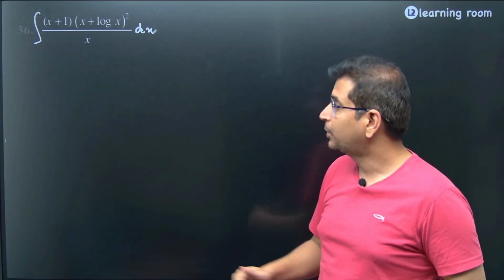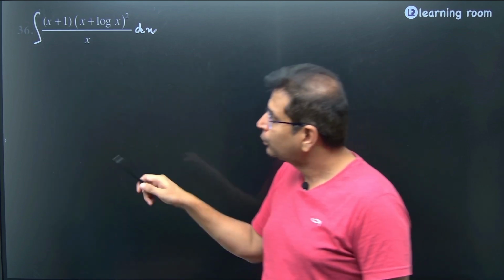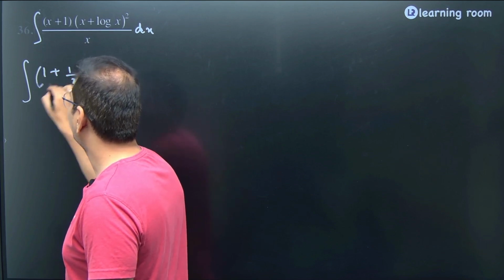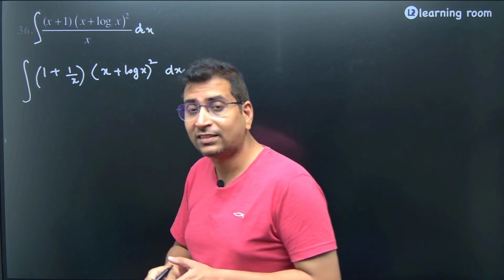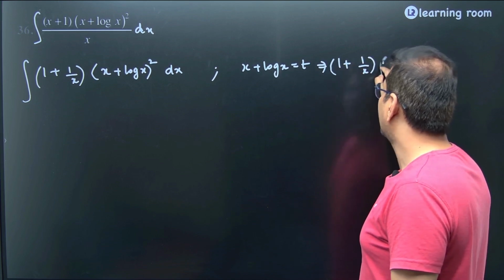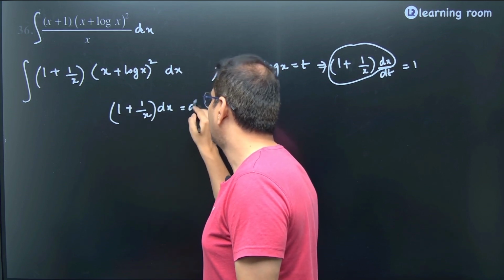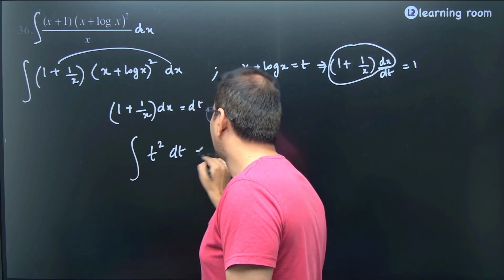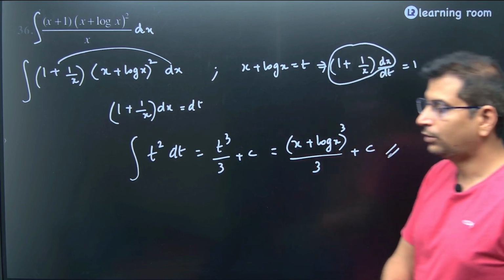CBSE Class 12 Maths Chapter 7 Ex 7.2 Question 36 Solution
12th Maths Ch-7 Integrals | Ex 7.2 (36th Sum) | NCERT

This video covers the detailed solution for Class 12 Maths Chapter 7 Exercise 7.2 Question 36 from the NCERT textbook. Get a step-by-step explanation of the integral concepts in Chapter 7 to help you prepare for your CBSE board exams.